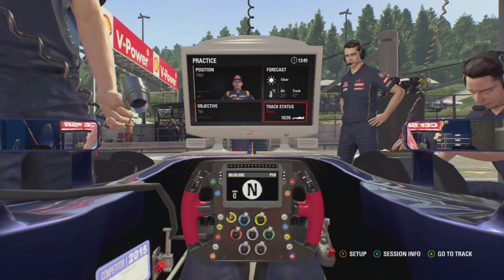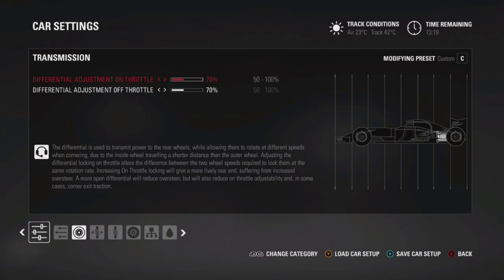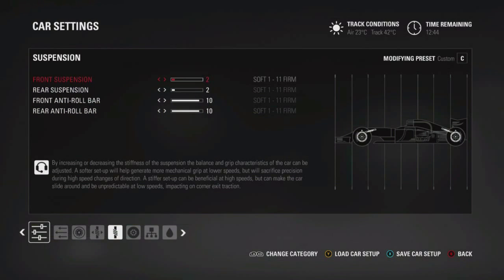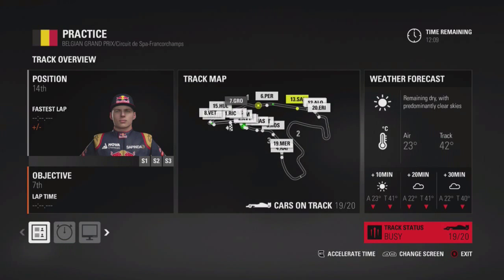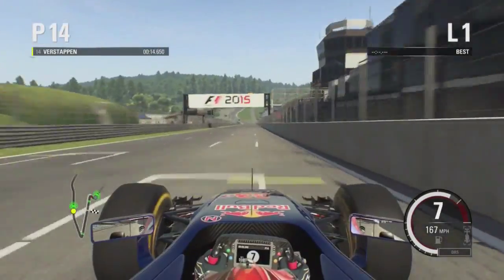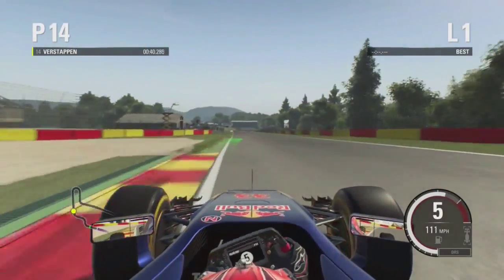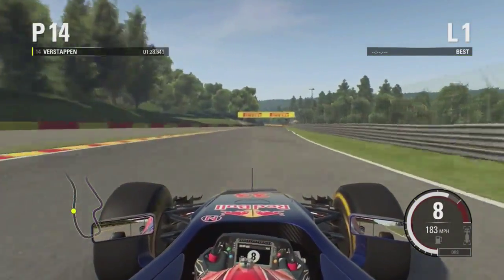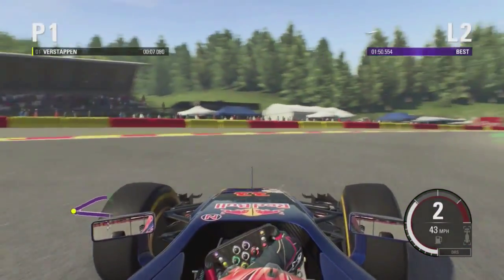F1 2015 | Belgian GP Preview - Spa hot lap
Thanks to Aaron for sharing some of his videos with us! Be sure to check out his channel